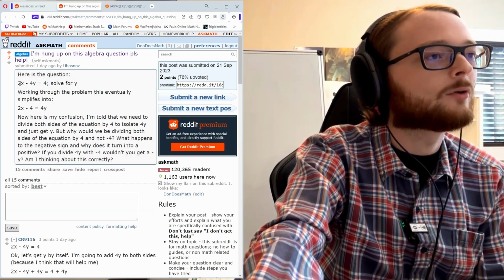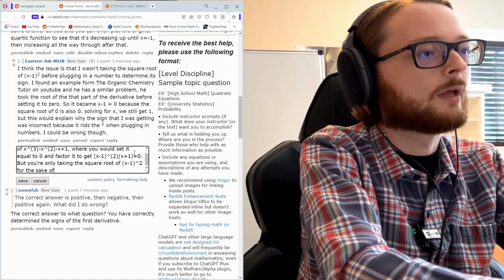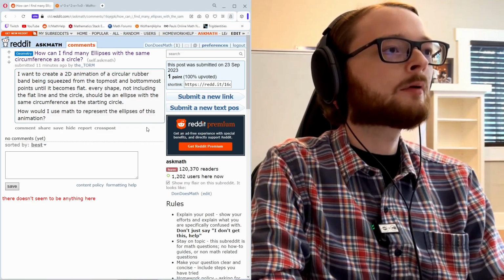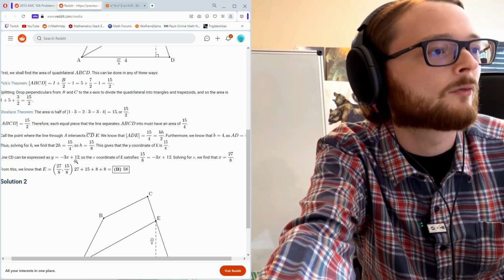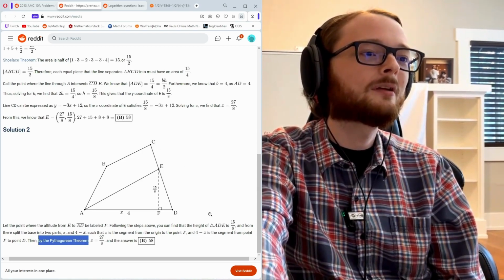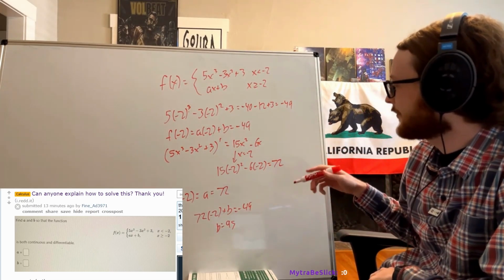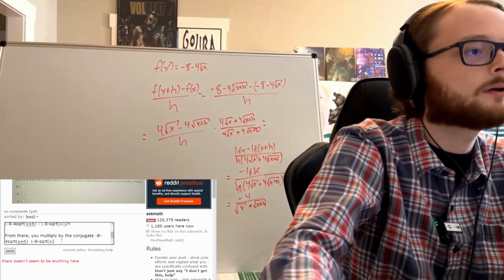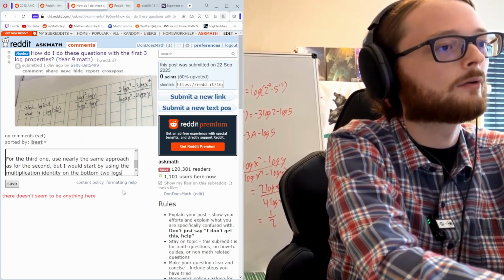Piecewise Differentiable Function, Working with Logarithm Identities | Math VOD 2023-09-23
An edited VOD of my math livestream on September 23, 2023.

00:00 Intro
06:26 Intervals of Increase/Decrease
16:23 Simplifying Logarithms
25:59 Intervals of Increase/Decrease #2
29:56 Transforming Circle to Ellipse
39:36 Pythagorean Th'm AMC Problem?
59:16 Simplifying Logarithms #2
01:01:21 Pythagorean Th'm AMC Problem? #2
01:06:56 Piecewise Differentiable Function
01:21:21 Derivative Limit Definition
01:28:54 Working with Logarithm Identities